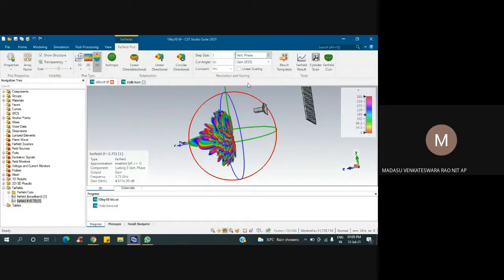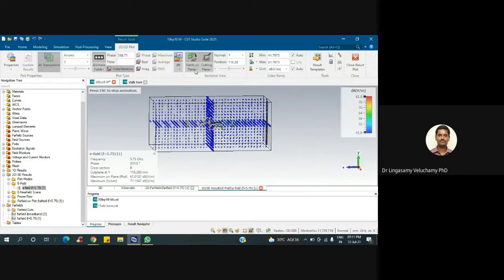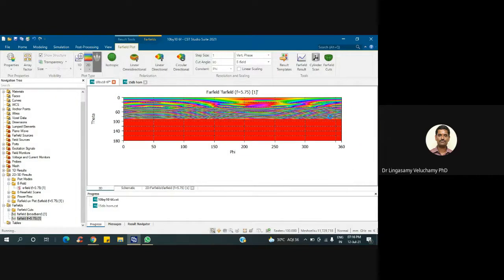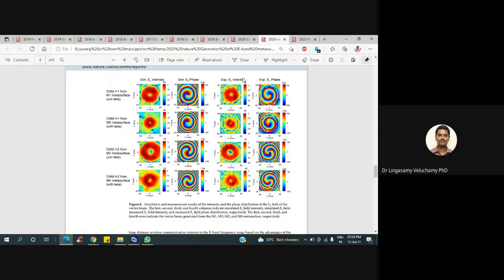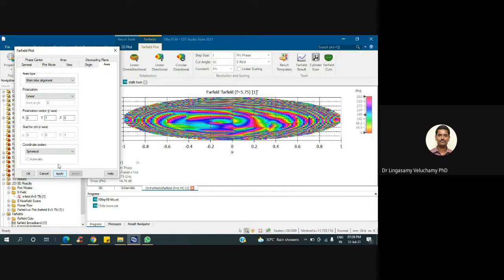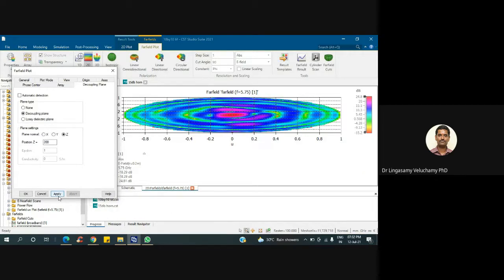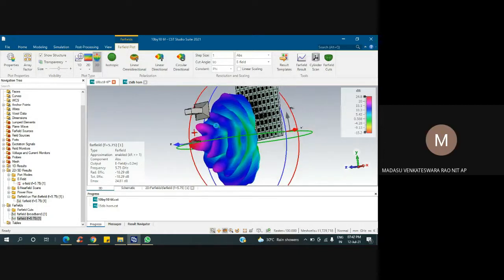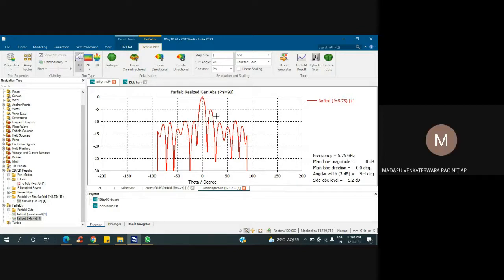Plotting E fields and phase plot at a given distance for OAM or Reflectarray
In this video, the following are discussed:

1. How to plot E-Field at a desired distance/point in the propagation direction
2. How to visualize the Phase offered by all unit cells in Reflectarray/OAM at a certain distance
3. UV coordinates
4. Spherical coordinate system and coordinate transformation